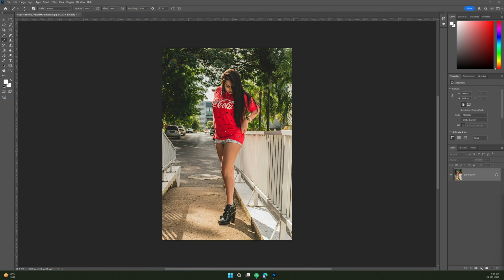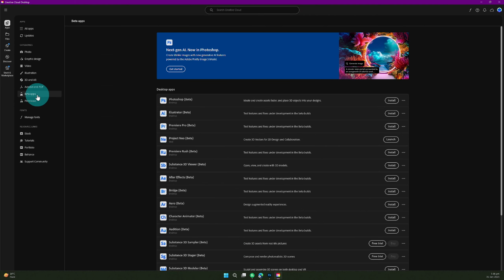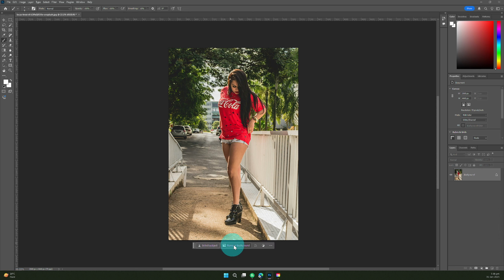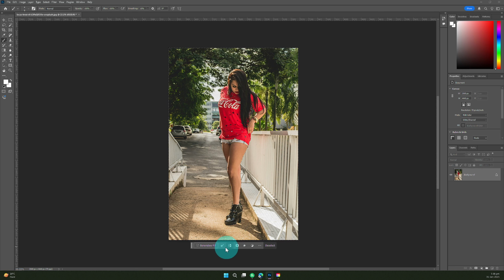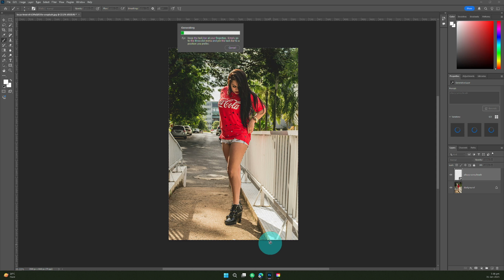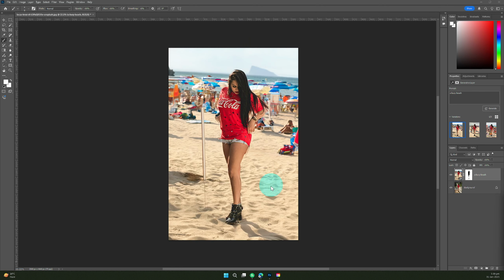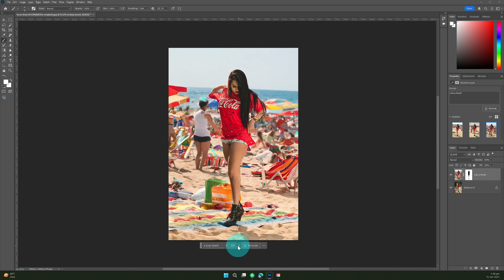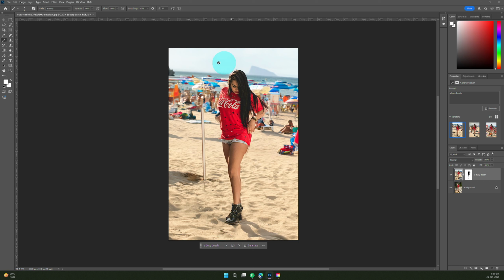How To Change Background with Photoshop AI Beta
In this video i will show you how to change the background in photoshop using AI Beta. This will be done using Photoshop AI generative fill.